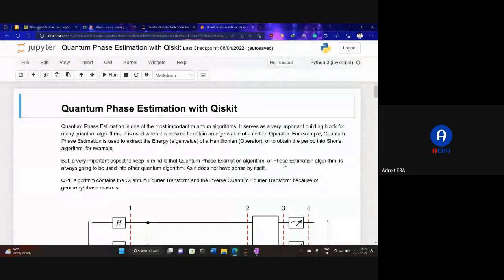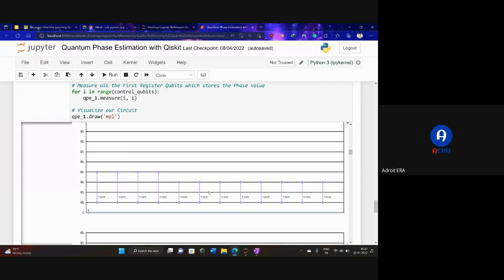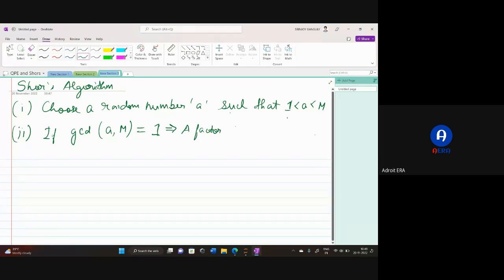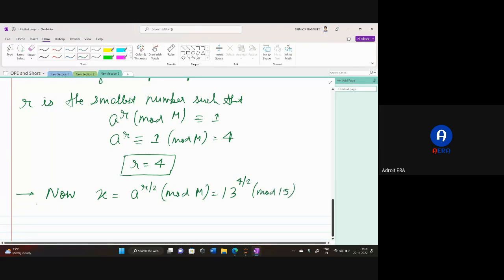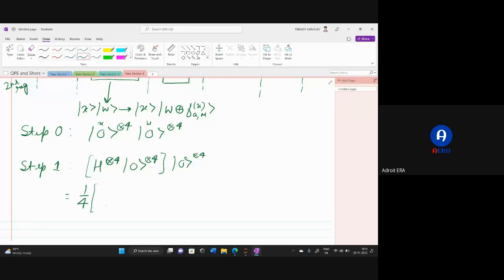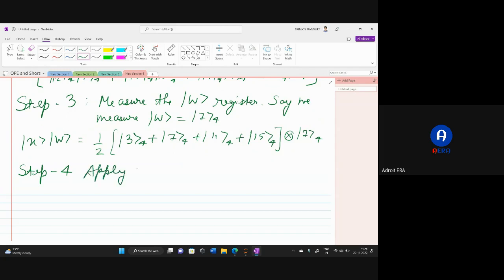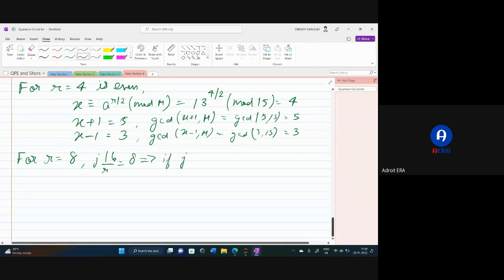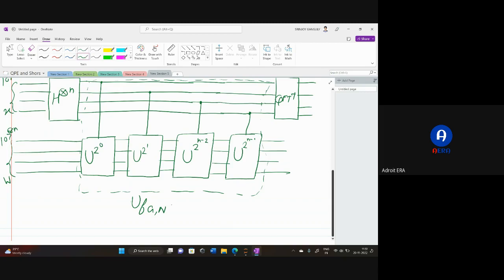Lecture 19 | Free Quantum Computing Crash Course